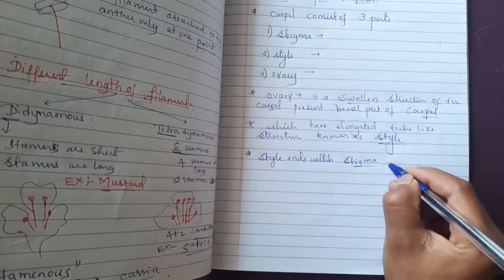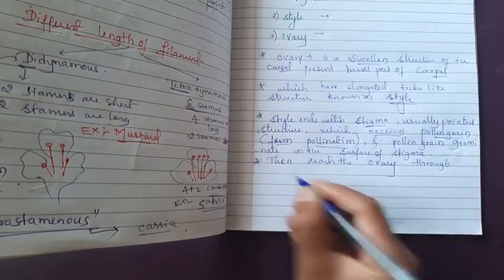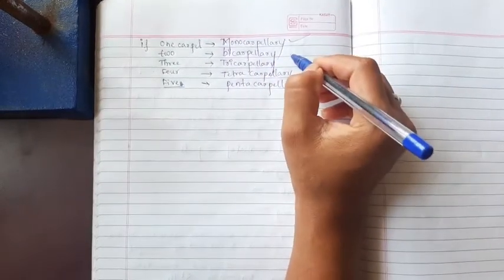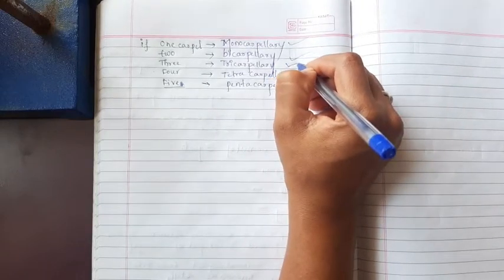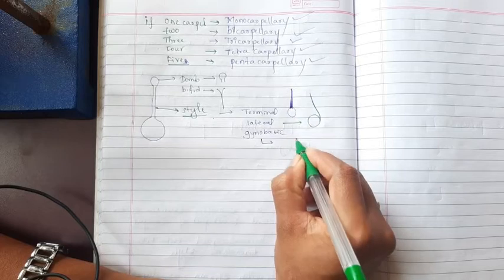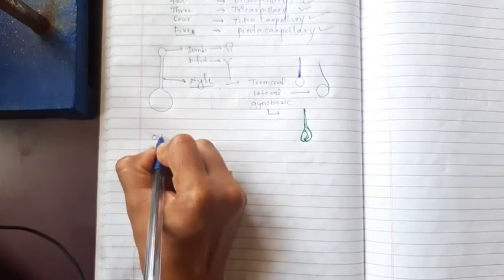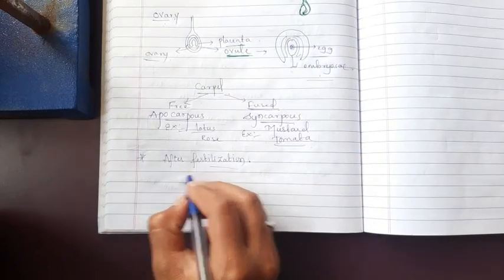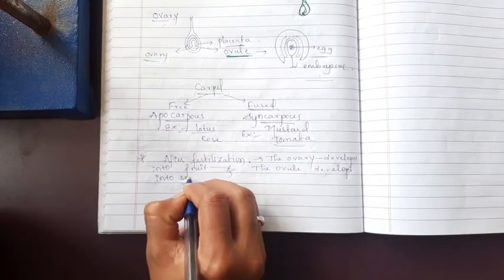Morphology of flowering plants